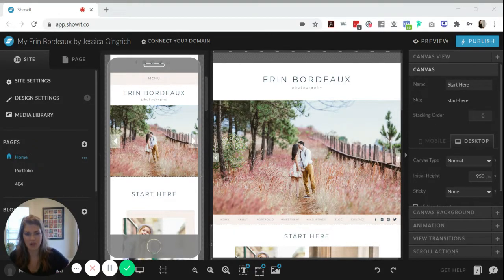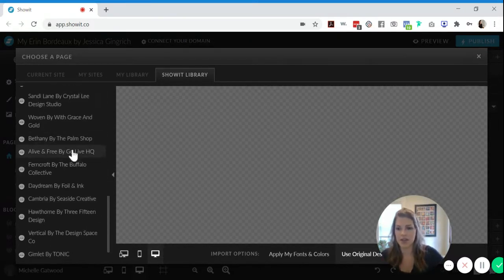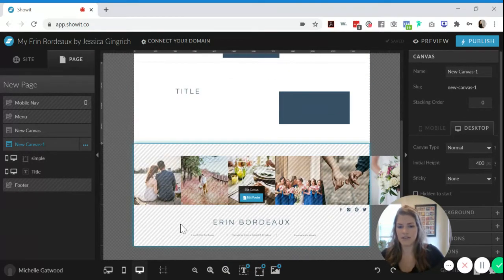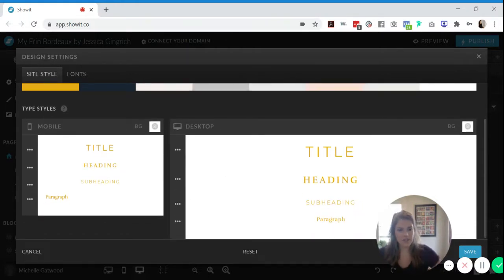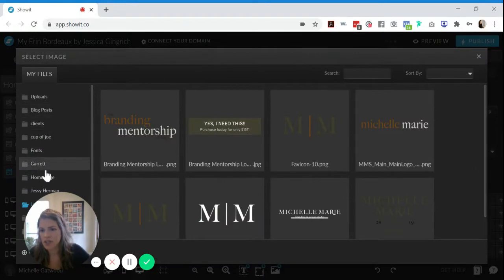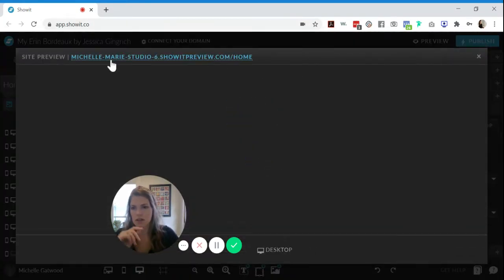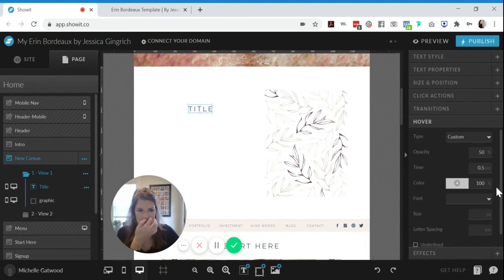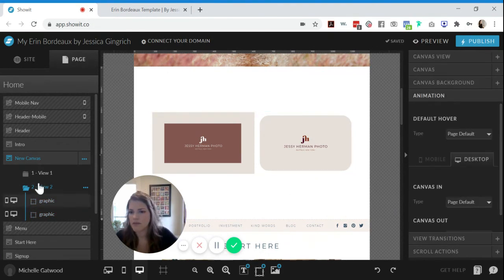The Basics of Showit Tutorial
Learn how to design and edit your showit website in under 20 minutes. Learn how to change colors, fonts, Canvas views, add images and more!

Want more tips on the reg? Join the free Branding Tips and Trick Facebook Group